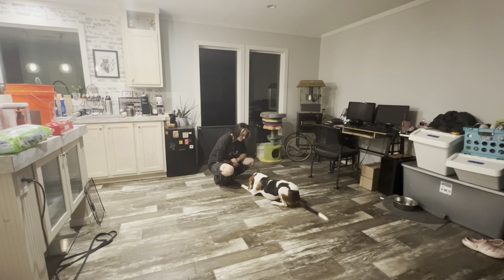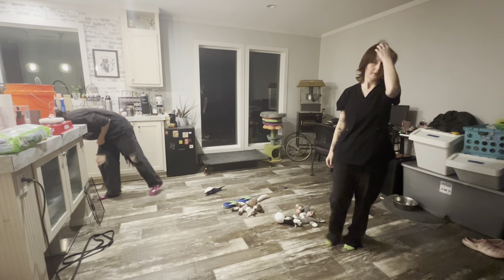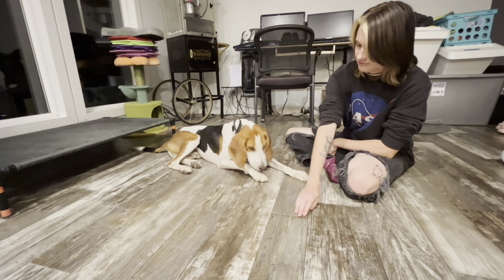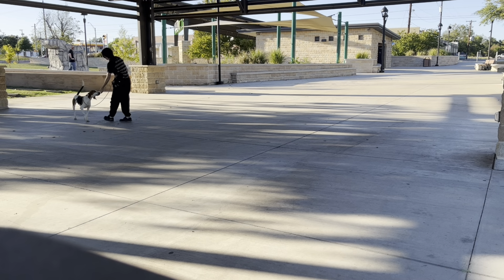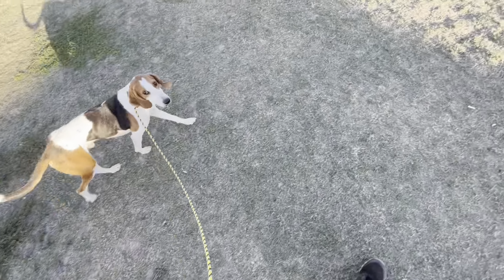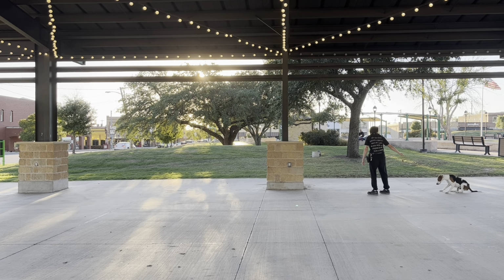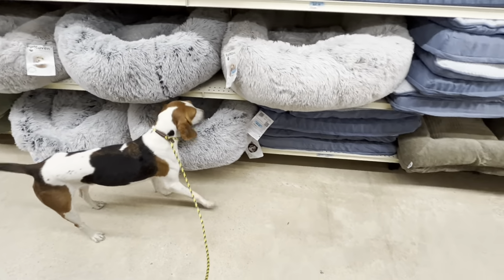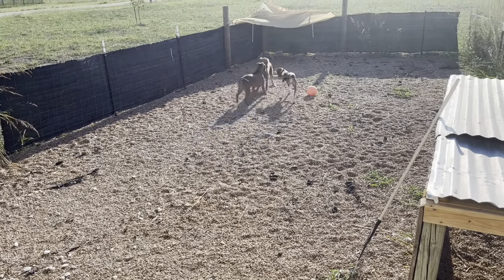Chewy Go Home Video